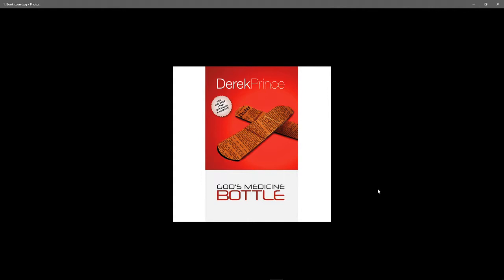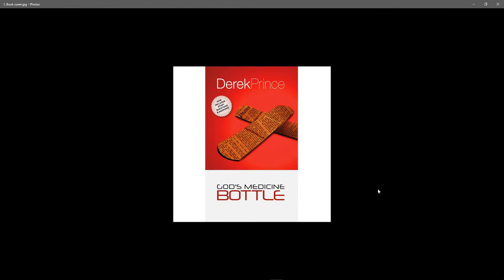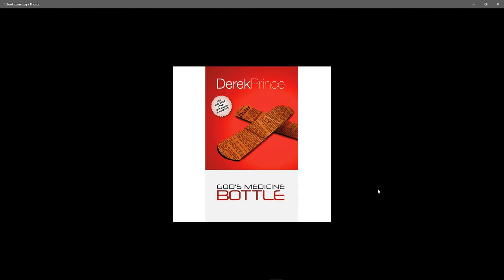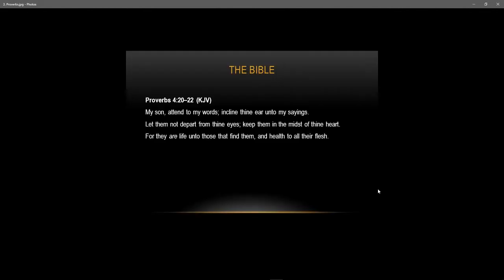Derek Prince - God's Medicine Bottle (Intro)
Bible study going through a short book called God's Medicine Bottle by Derek Prince. Having 4 steps lined out in Proverbs 4:20-22 to heal the body through the listening and soaking in of God's word.